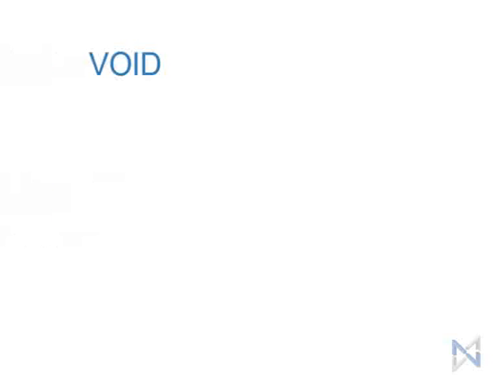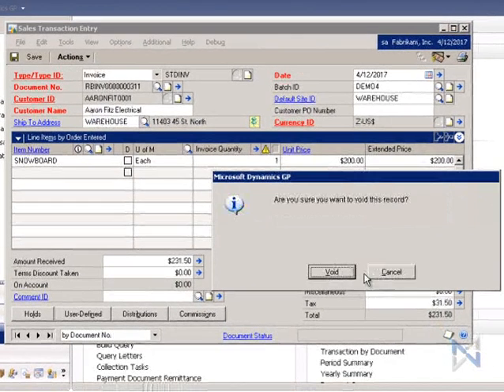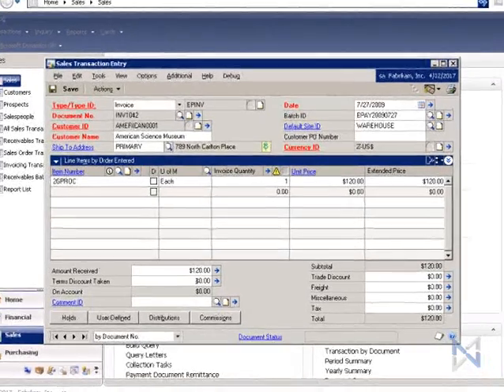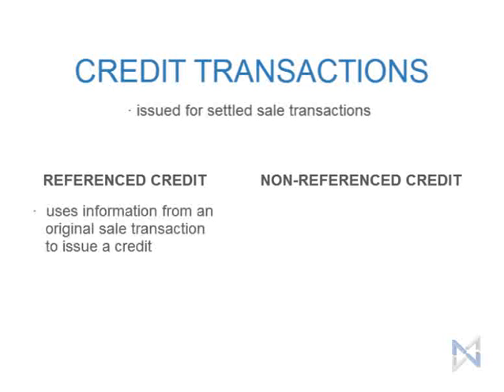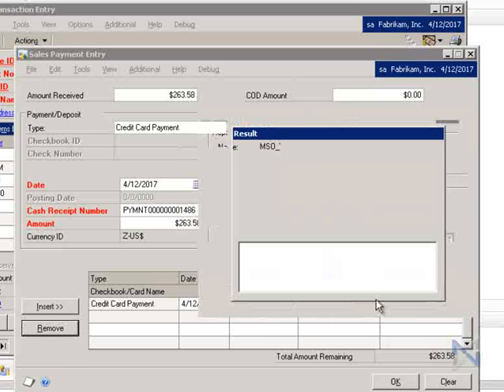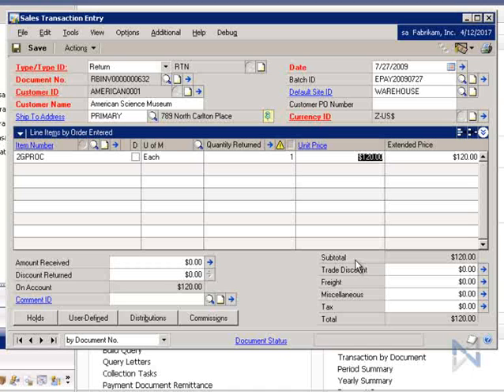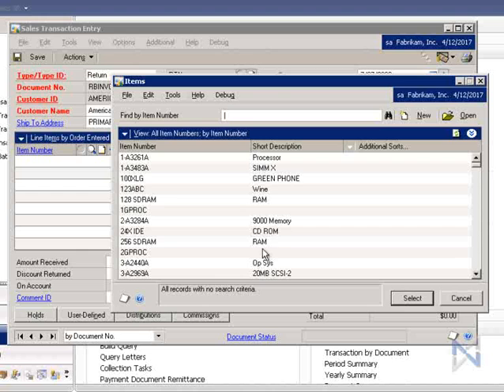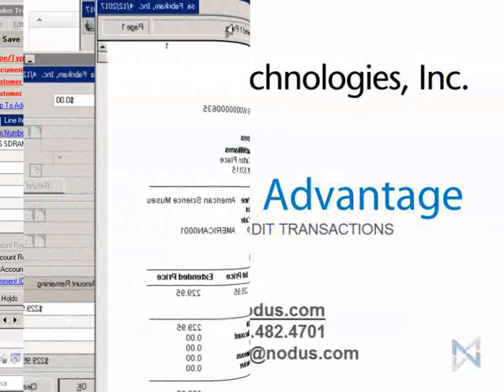Issuing Voids and Credits in Microsoft Dynamics GP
This basic tutorial demonstrates how to issue Voids and Credits Using Credit Card Advantage.